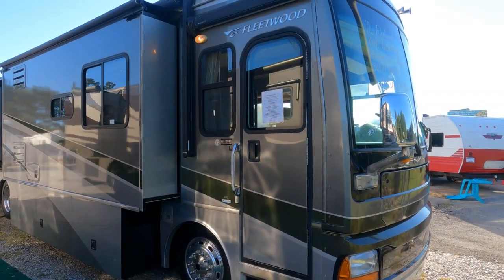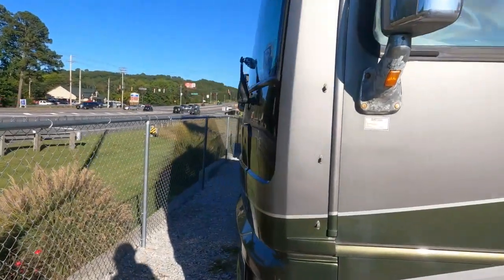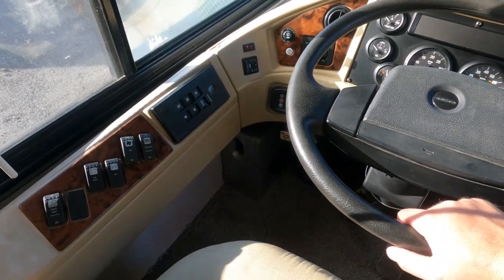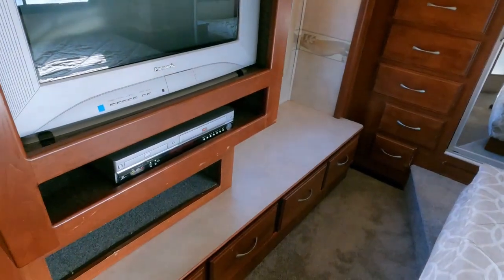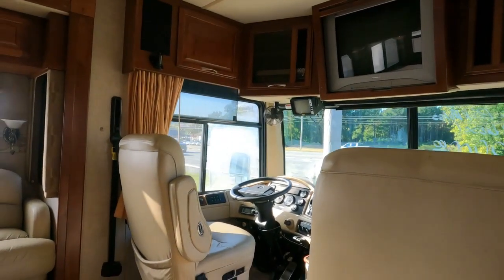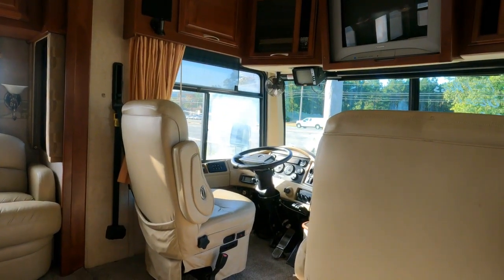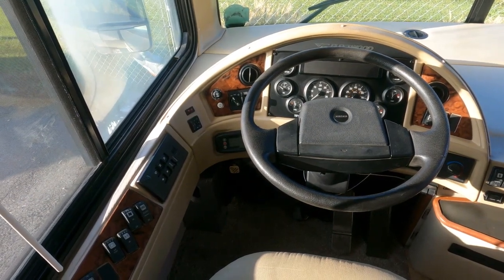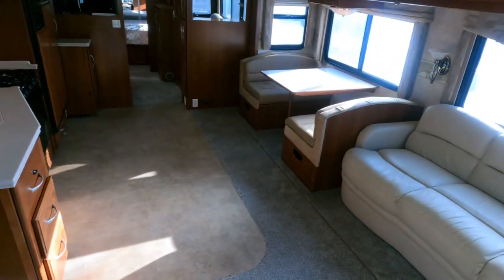SOLD! 2006 Fleetwood Discovery 39L Class A Diesel,4 Slides, 330 Cat, Full Body Paint, $49,900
Year: 2006

Stock # 5975

VIN:  4UZACJDC25CW00428

Make: Fleetwood

Model : Discovery

Model Number: 39L

Mileage:  135,431

Length: 39 ft.

Slides: 4

Chassis: Roadmaster

Engine: 7.2 Liter  330 HP C7 CAT Turbo Diesel (860 pd/ft torque)

Towing Capacity : 10,000 pounds

Transmission: Allison 3000 6 spd. Automatic

Generator : 7.5 KW Onan  Diesel

Awning:   Patio Awning, Slide Topper

Furnace:  Ducted

Air Conditioners: 2 x Ducted Unit

Sofa:   Sleeper Sofa

Table Style: Booth (Makes Bed)

Water Heater: 10 Gal. DSi LP or Electric

Master Bedroom Bed Size: Queen

 Price is Discounted to $49,900 which is haggle free/firm (no matter if you pay cash, finance and or trade)  and includes a basic inspection by our RV Techs to be completed after purchase which includes us making sure the generator, roof air(s)  and RV refrigerator/freezer functions correctly only. We will plug RV up and let customers check other systems for themselves before purchase, Also includes a  starter kit , Temp Tag ,a year of  free camping (up too 21 nights, 7 at a time at select RV resorts)  and more.  We offer discount nationwide delivery (we have sold RV's to all 50 states, Canada, Europe, and even Australia so you are never too far away for us to save you money on a pre-owned RV) . We have some great financing with approved credit and down payment . Parkway RV Center also does not charge any doc fee, no prep fee, no tag / title fee, etc. Don't fall for the big RV dealer fee scam. All those Fee's are 100 % dealer profit !!